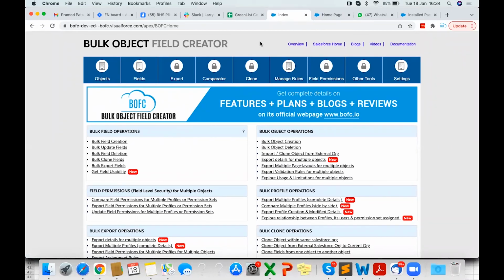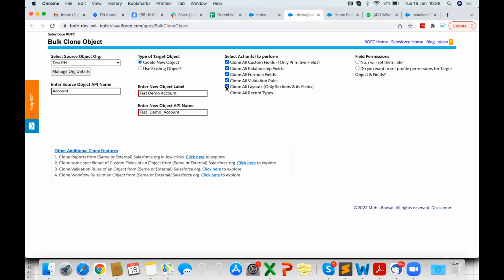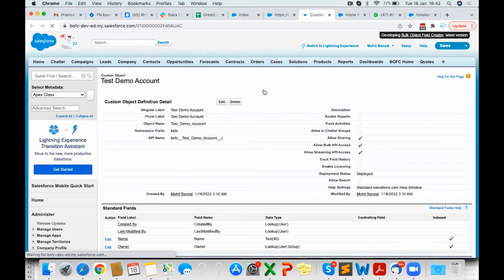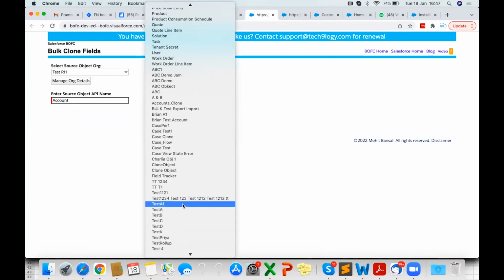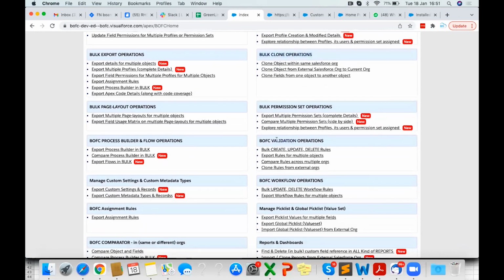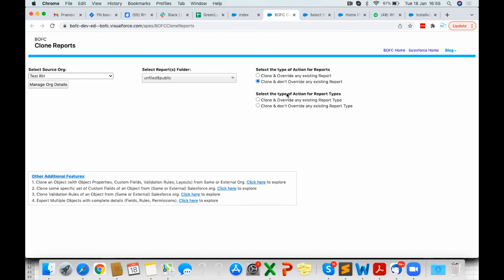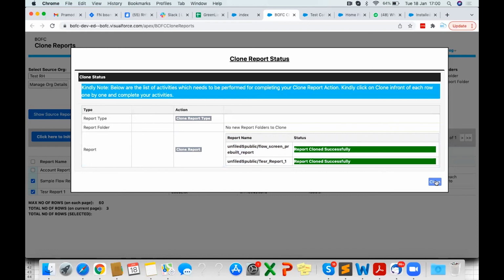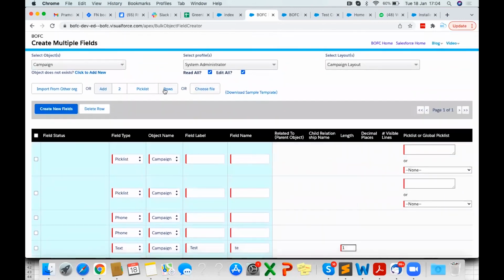BOFC Webinar #8 | Bulk Clone Operations in Salesforce | Appexchange | Salesforce Org Migration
Salesforce Expert or BOFC Owner, Mohit Bansal himself explained BOFC's Clone Feature that help admins to clones the complete Salesforce object along with its fields, validation rules, etc in just one go.